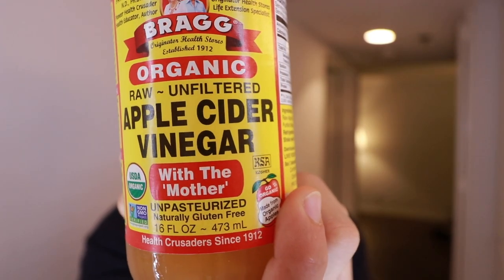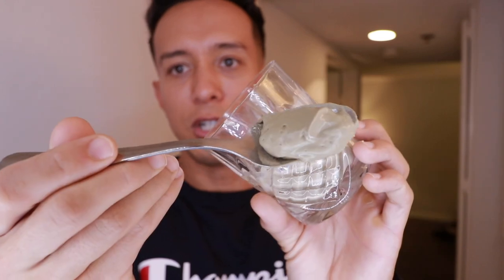BEST clay mask keeping me looking YOUNG AF ;)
This is my absolute favorite clay mask that is part of my skin-care routine. You can't beat the value for the cost!

Aztec Secret - Indian Healing Clay:

Apple Cider Vinegar:

Basixx feat. Andy Delos Santos - Gotta Give Me Some Love